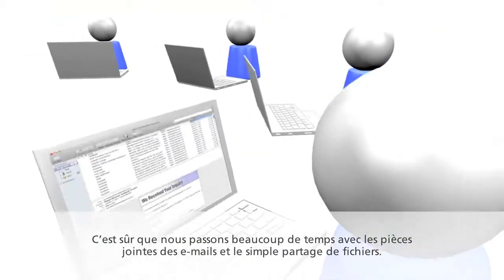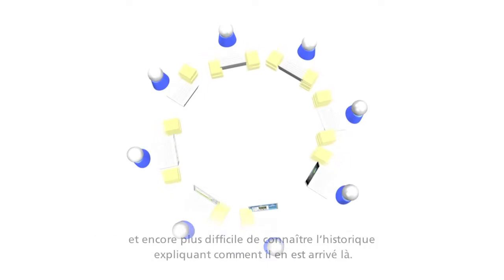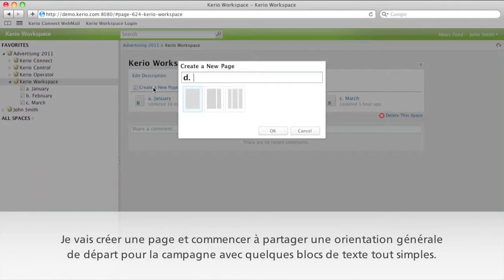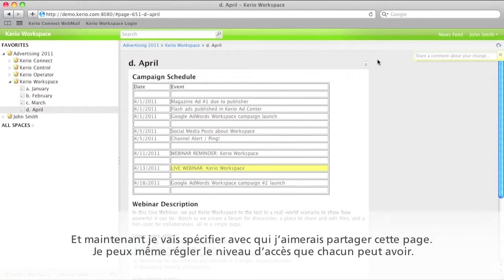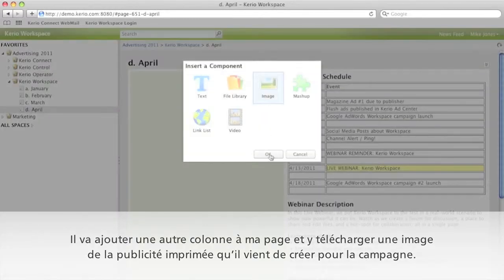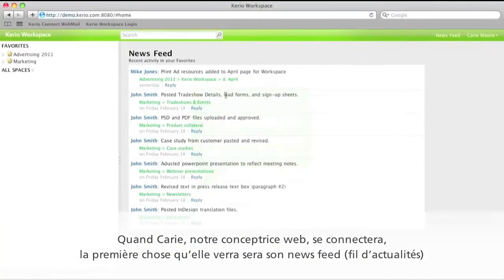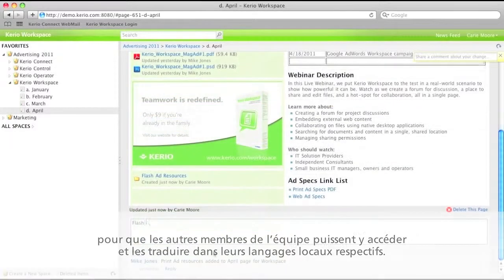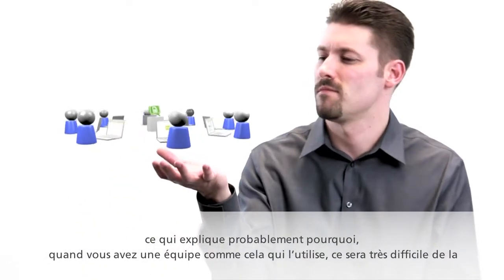Introducing Kerio Workspace (French subtitles)